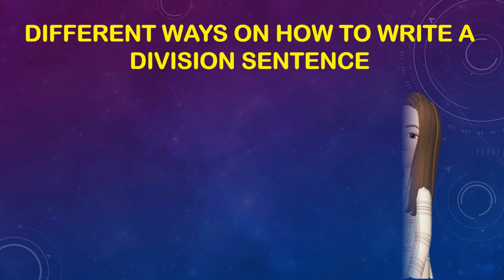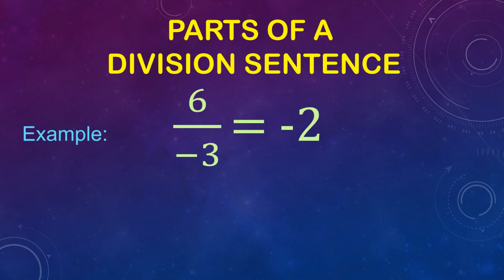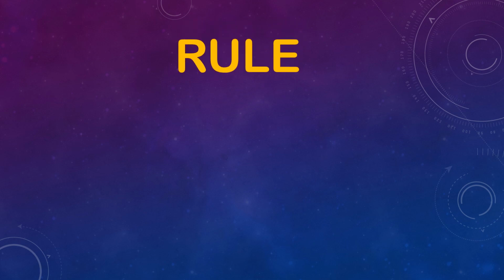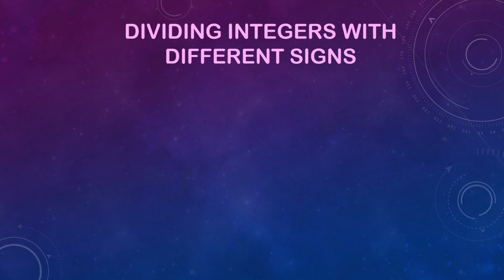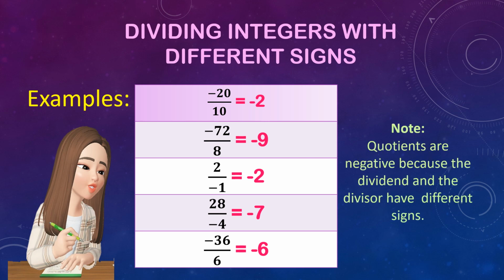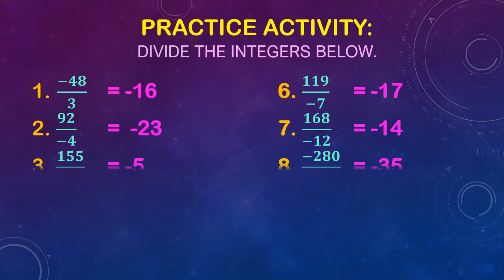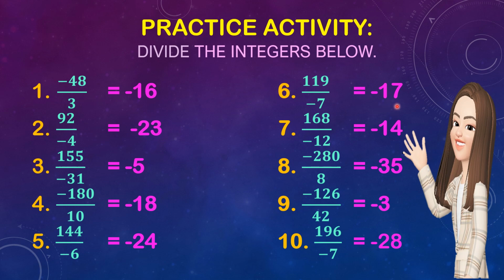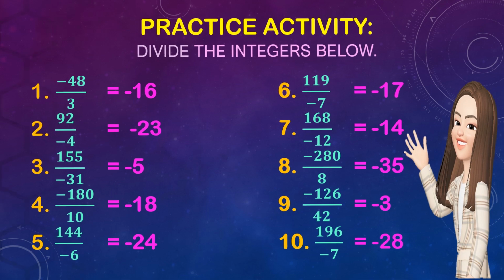How to Divide Integers with Different Signs?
Are you confused dividing integers with different signs?

Do you find it difficult to divide integers with different signs?

Well, worry no more!

Here is a video that can help you in every step of the way!

This video provides a step by step guide on how you are going to divide integers correctly and easily!

Enjoy learning mathematical concepts through my channel, Math is Fun, where you can learn mathematical concepts easily!

After watching the videos in this channel, you will see the beauty of Mathematics and eventually love everything about it.